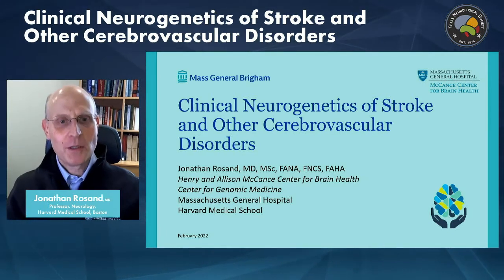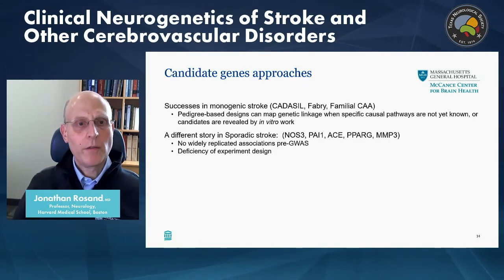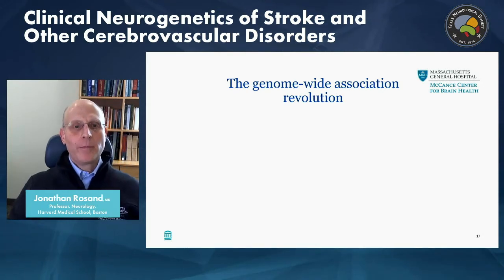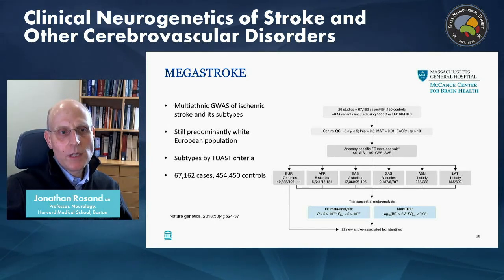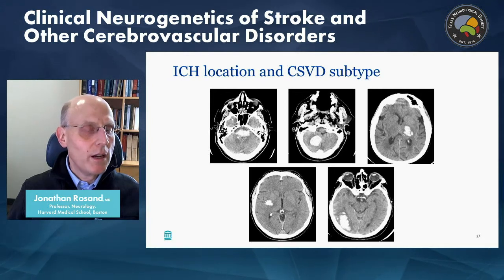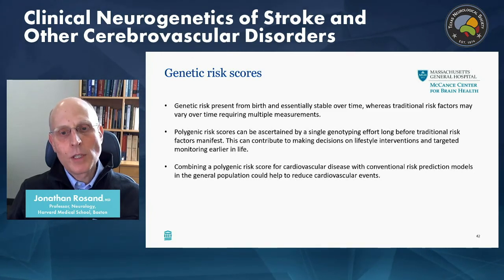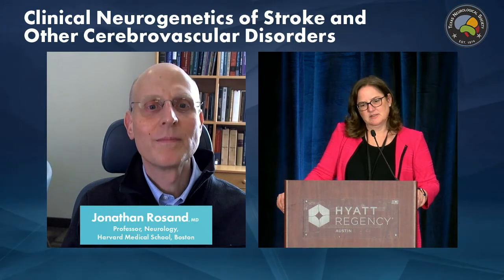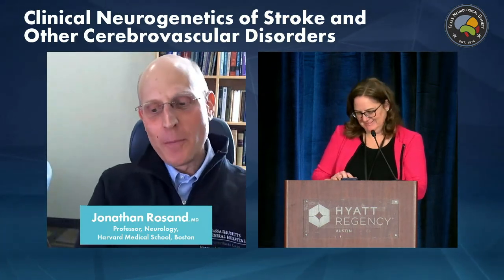Clinical Neurogenetics of Stroke and Other Cerebrovascular Disorders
Presented by Dr. Jonathan Rosand at the 2022 Winter Conference.